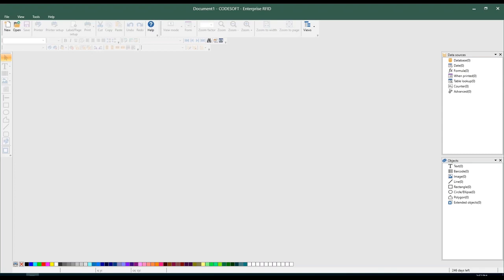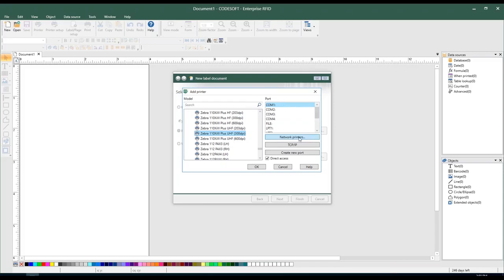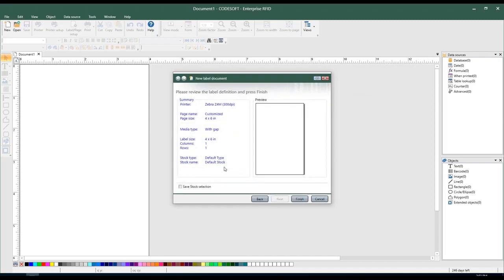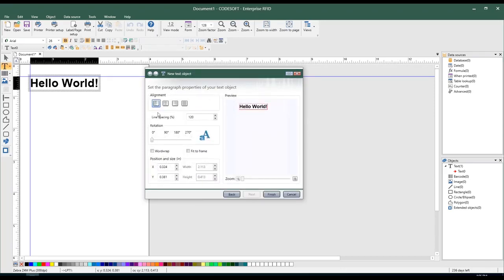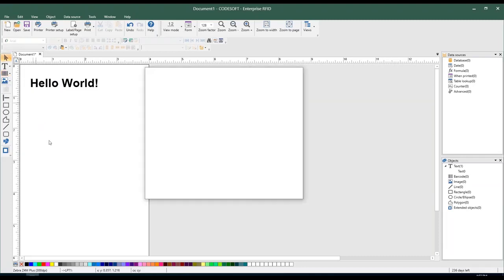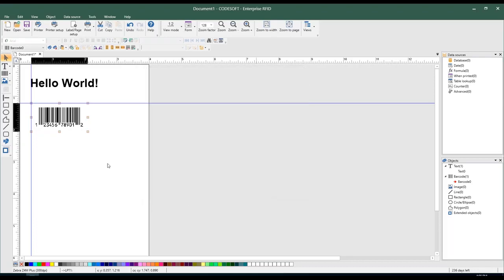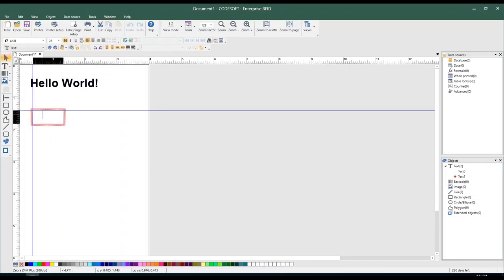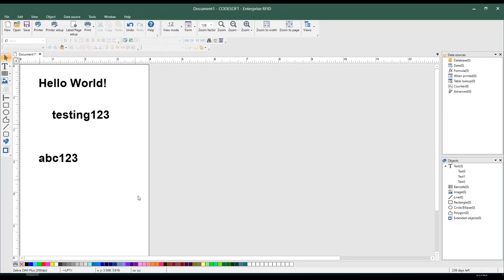CODESOFT Free Quick Start Video